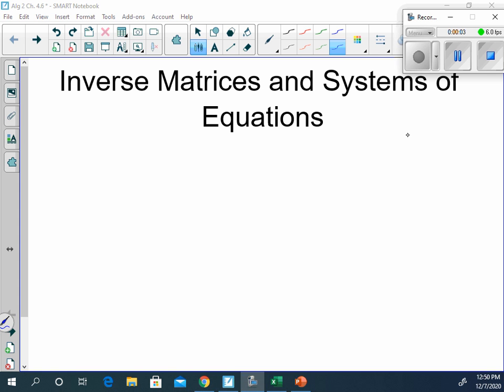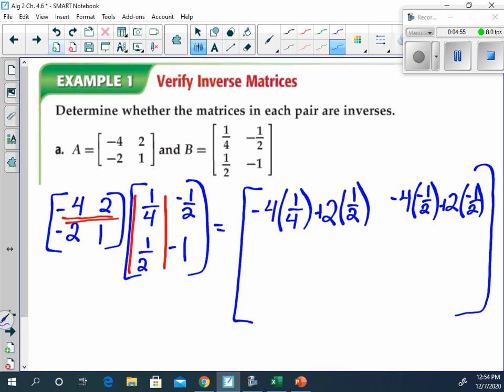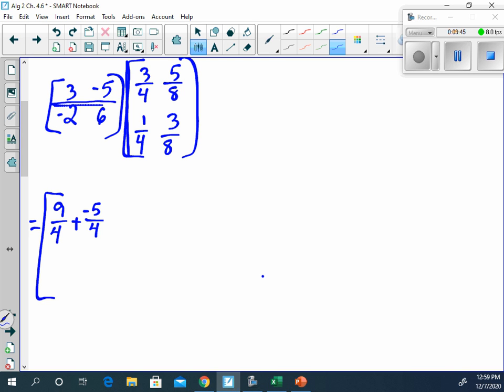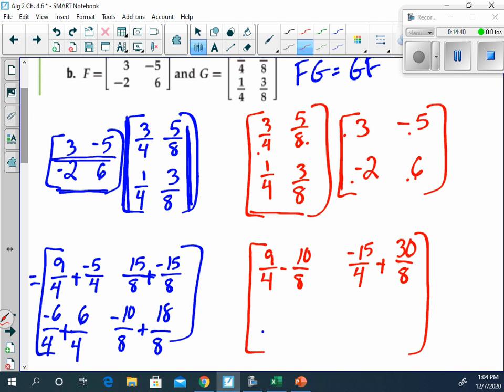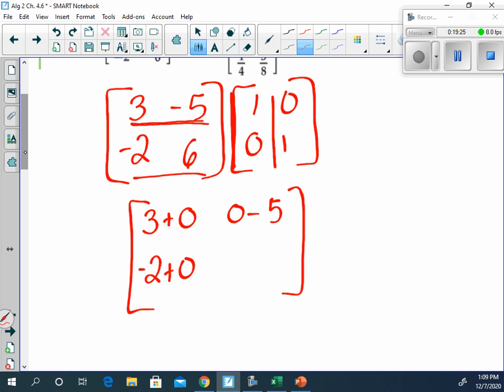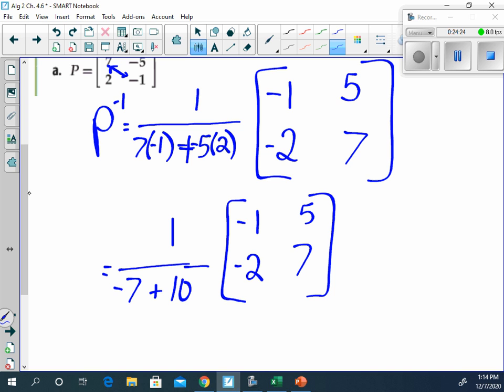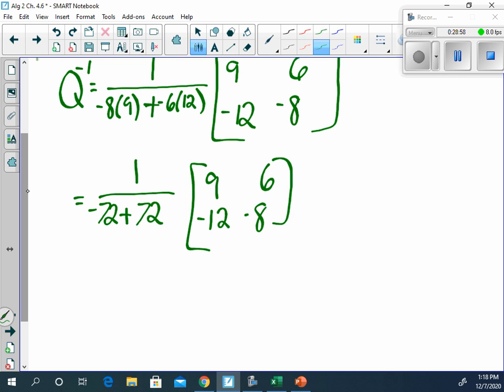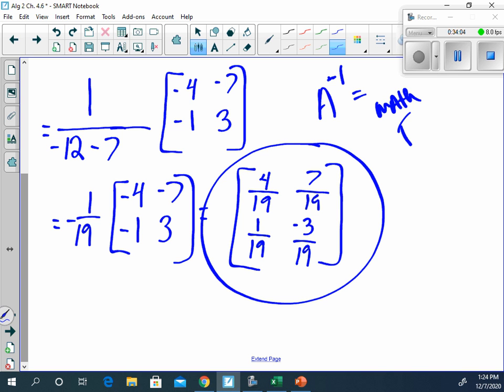Algebra 2 Chapter 4.6 (1)